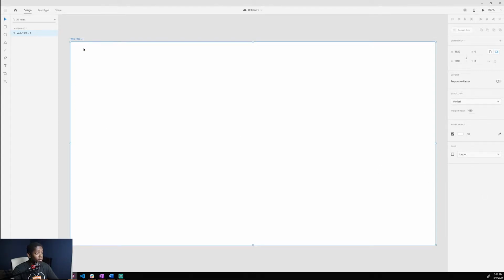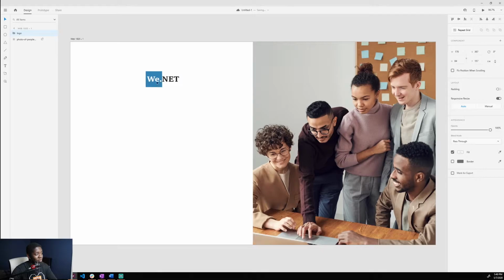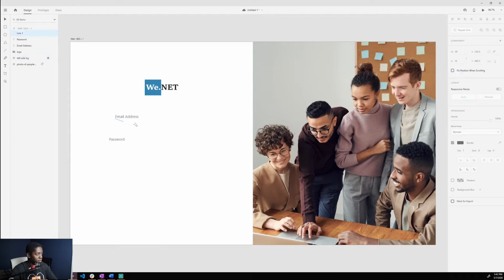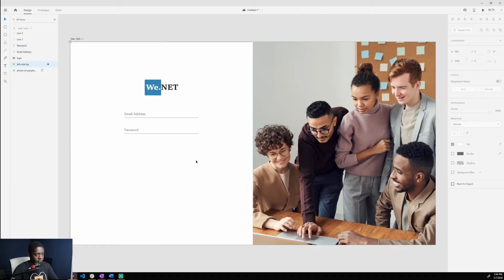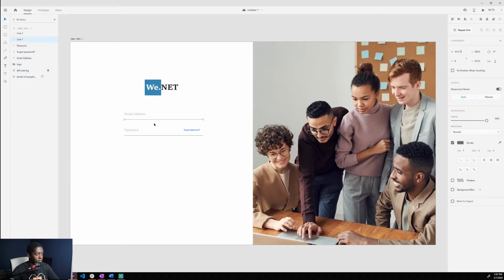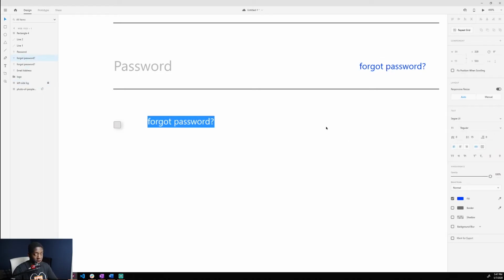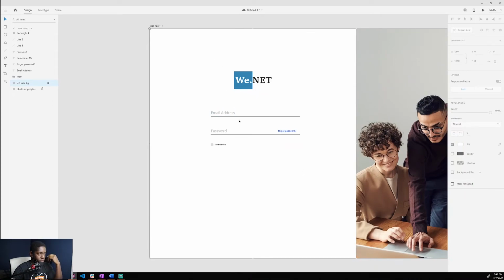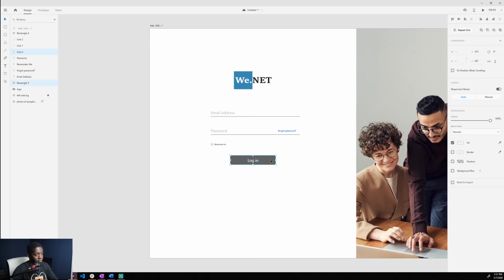Adobe XD Web Design - Modern Login For Websites | Tutorial (2020)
In today's video we will build our skills while creating a login page. We will be using Adobe XD, our favorite design platform.

Get in Touch:

If you’d like to talk, I’d love to hear from you. I will try my best to reply as soon as possible.